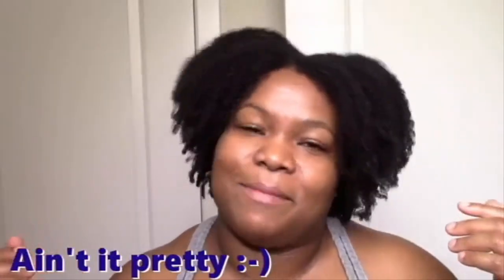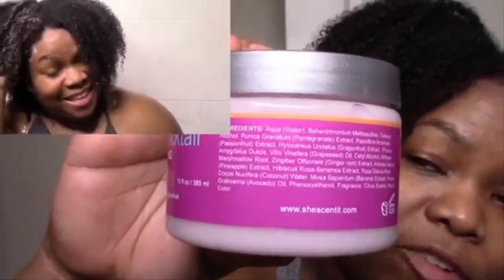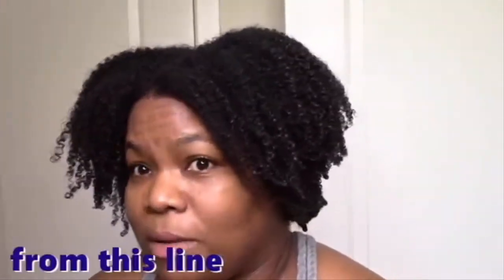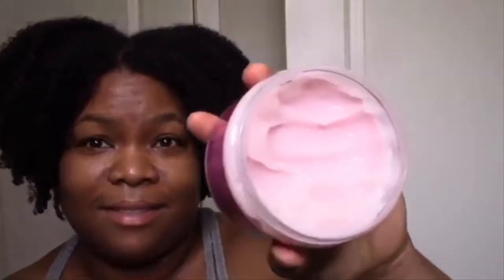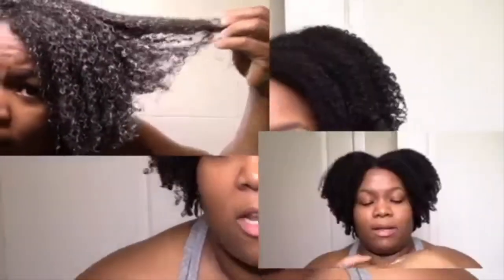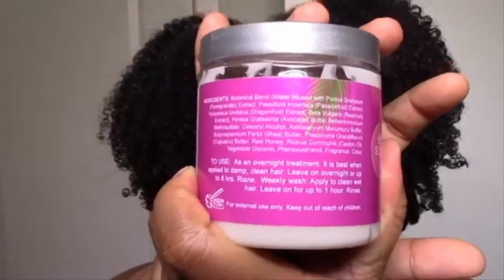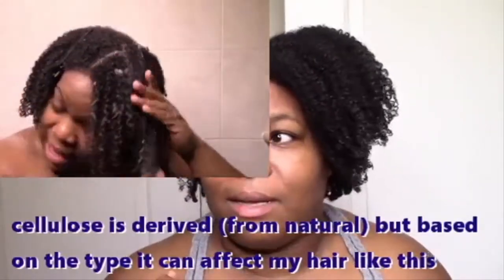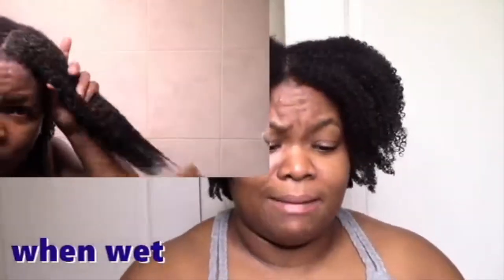She Scent It Tahiti Cocktail Collection For Dry Natural Hair! Game Changer!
Title :  She Scent It Tahiti Cocktail Collection For Dry Natural Hair! Game Changer!